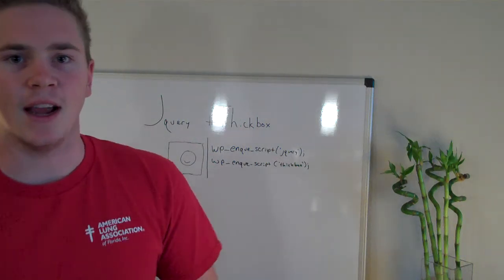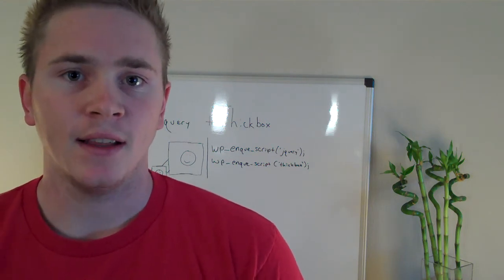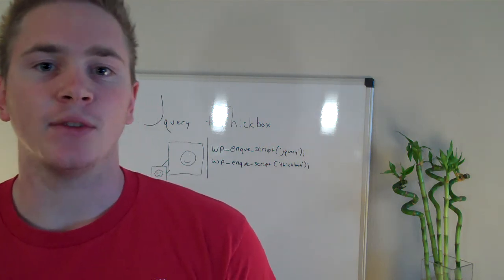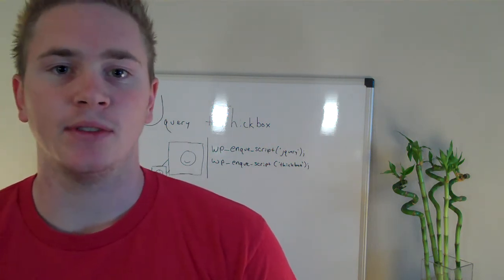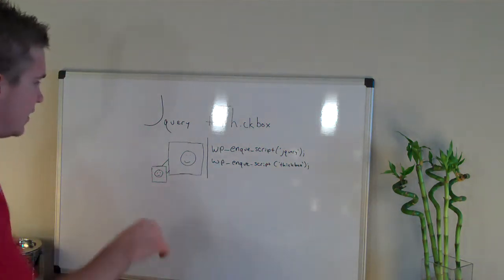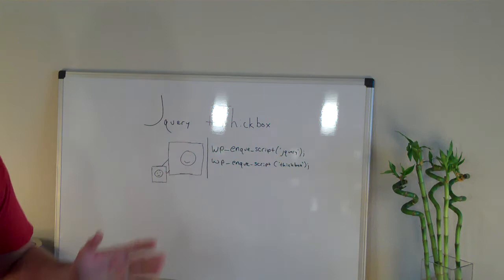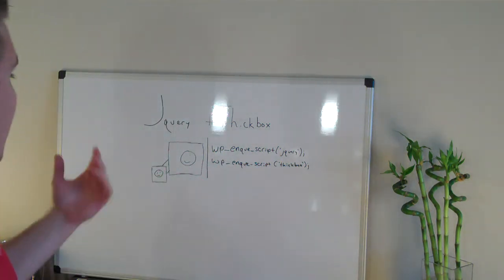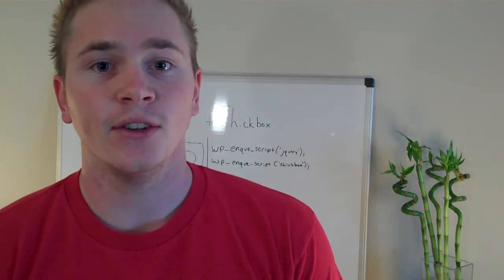Quickly Add Jquery and Lightbox Functionality to Wordpress